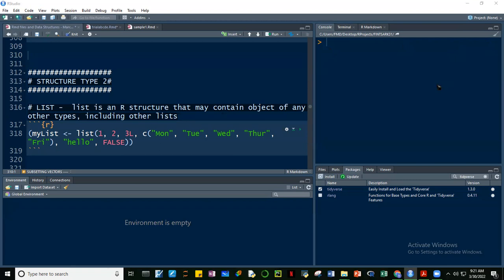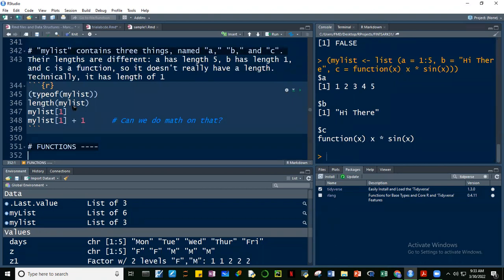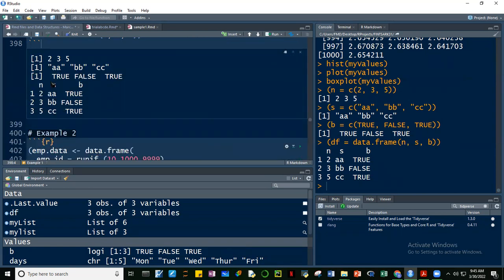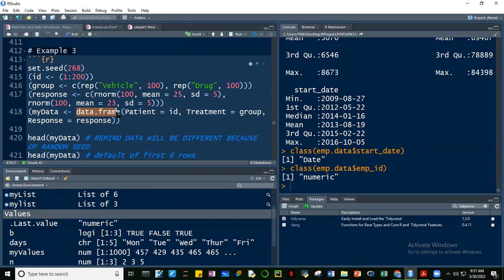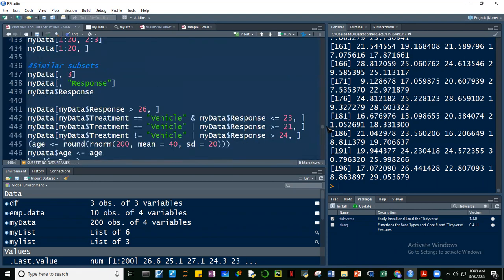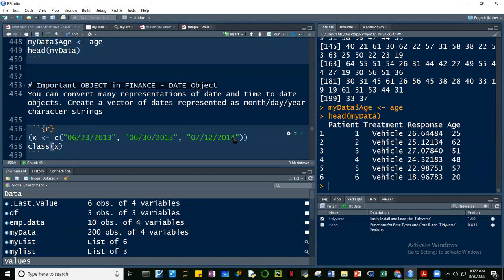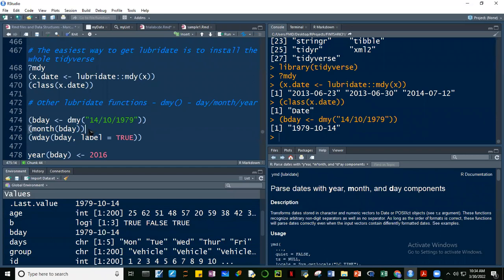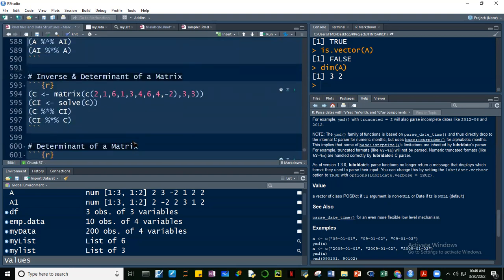FINSTAD K31 March 30, 2022 Data types and structures2